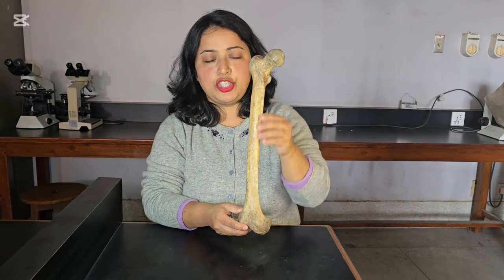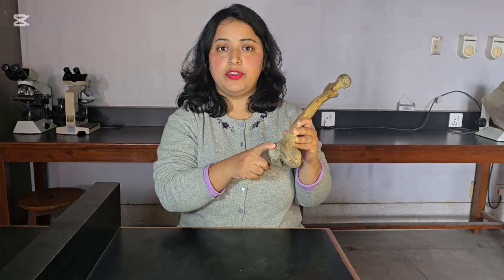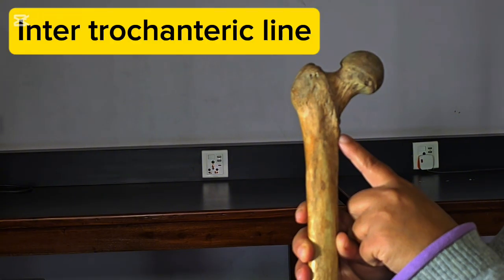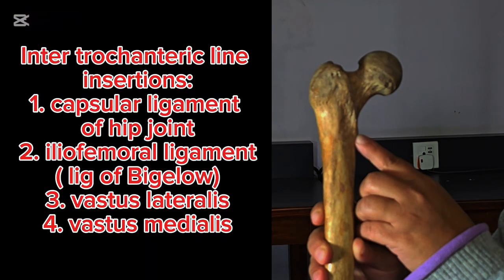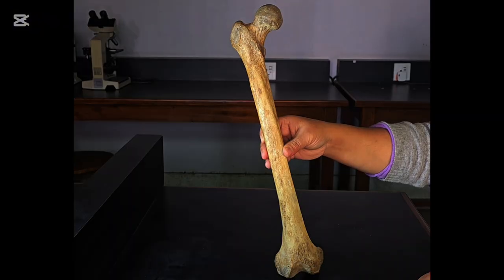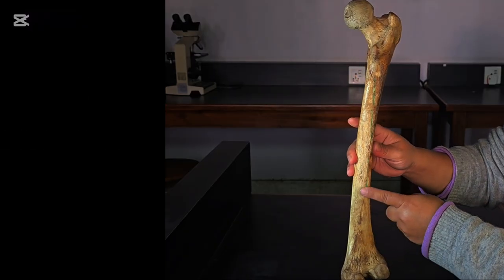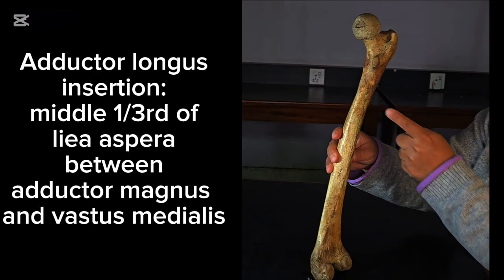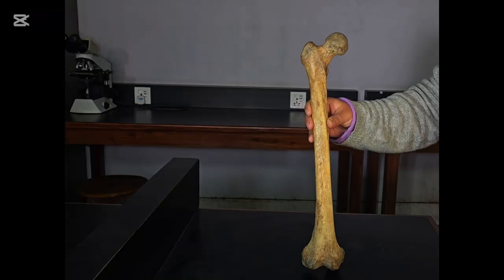Lower limb series: Femur bone explained.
This video is useful for undergraduate as well as postgraduate medical students.